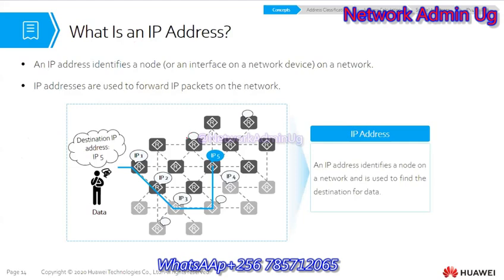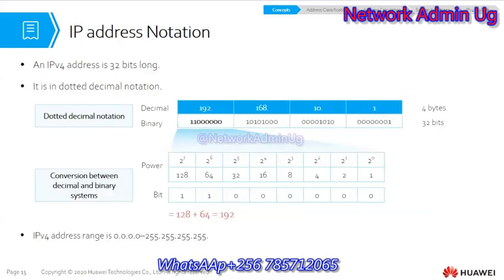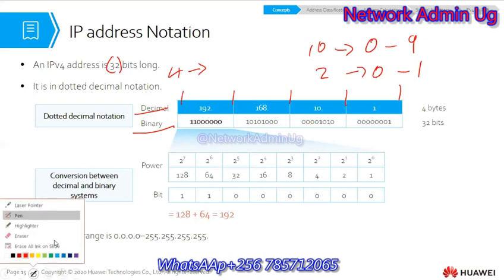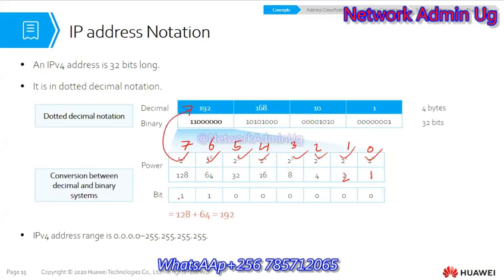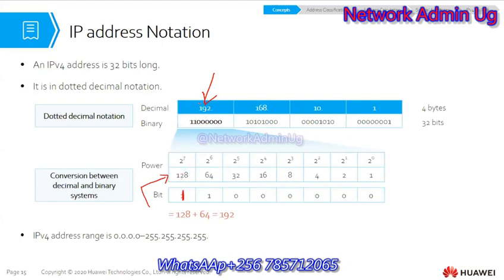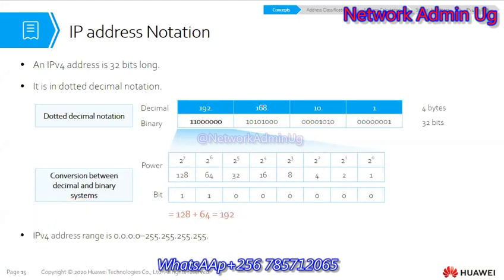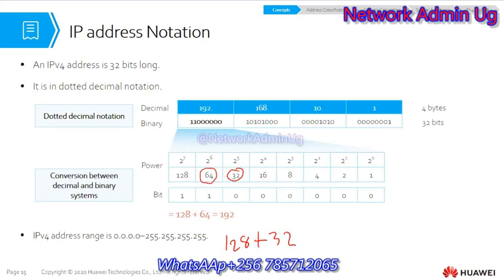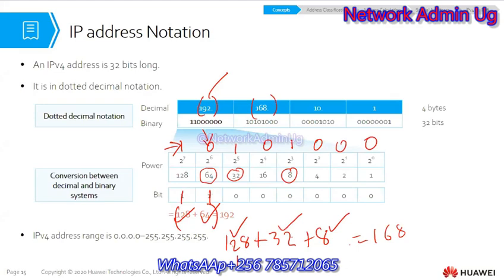IP Address understanding in the Huawei Series by Eng.Alex in 2024